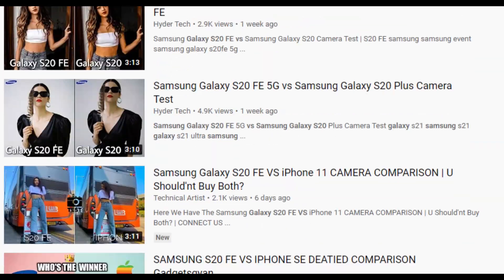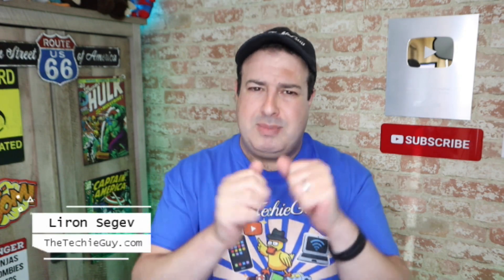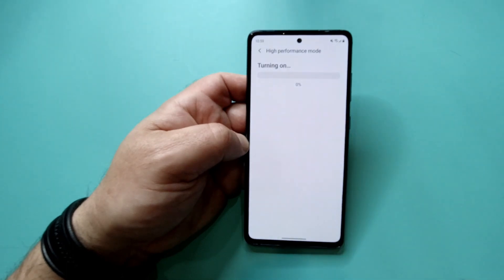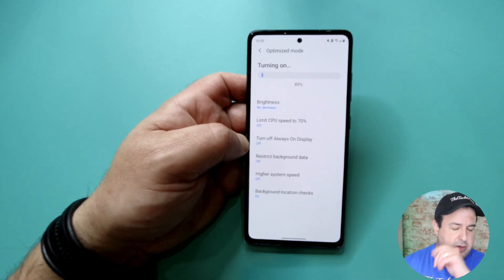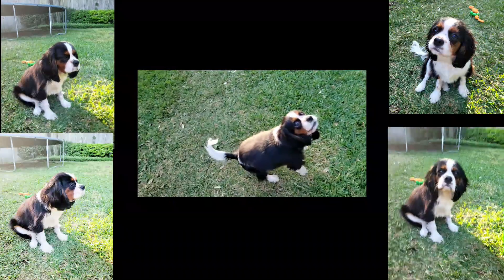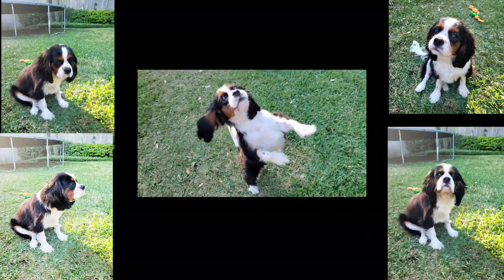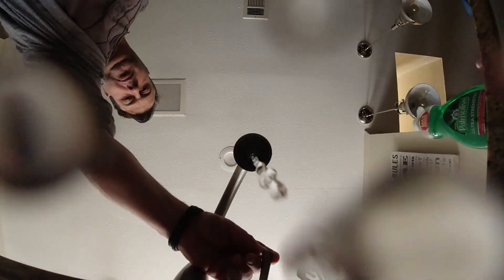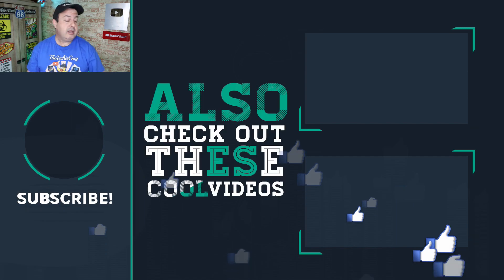How does the Samsung S20 FE (Fan Edition) work in the real world?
This is NOT a comparison video of the Samsung S20 FE against any other phone.
This is a video to answer the three essential questions that we all have when we look at buying a phone :
How is the battery life?
How is the Camera?
Is the phone nice and responsive?

In other words, is the Samsung S20 FE worth it or not?